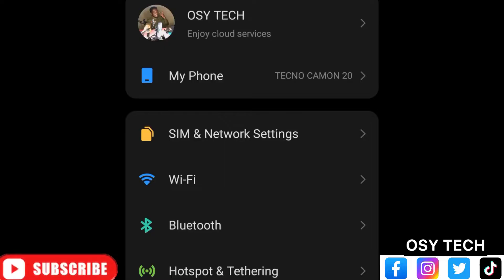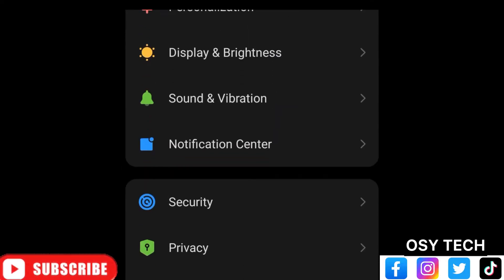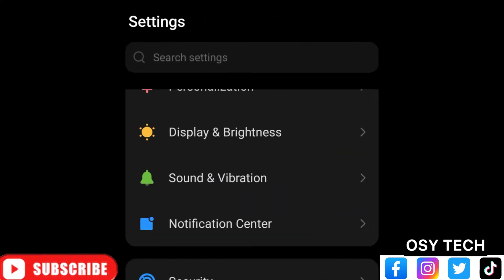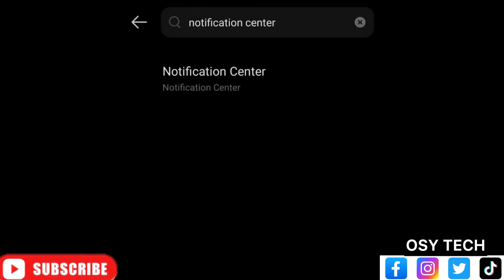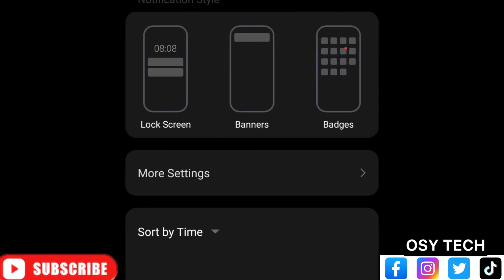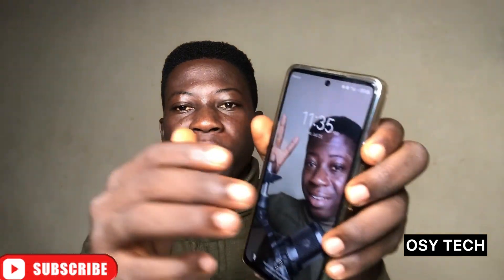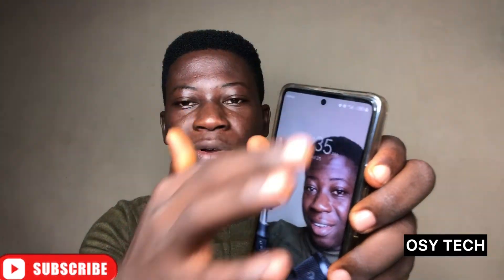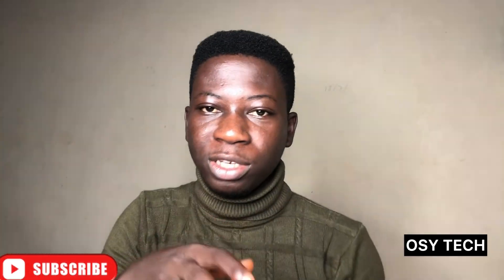Disable Swipping from Lock screen to access Notification and control center - Help find phone easily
Step by step guide on how to Disable Swipping from Lock screen to access Notifications and control center